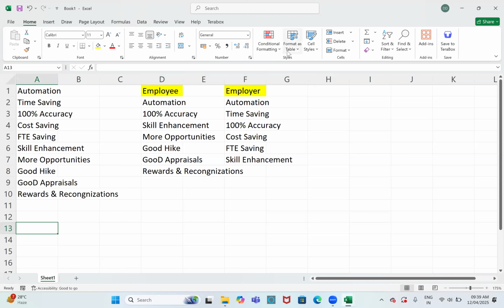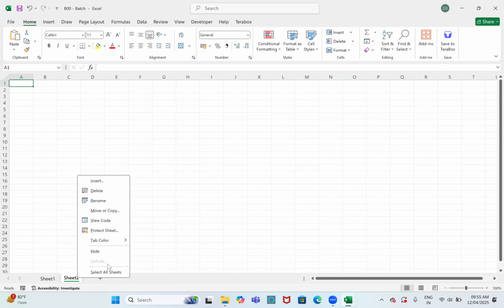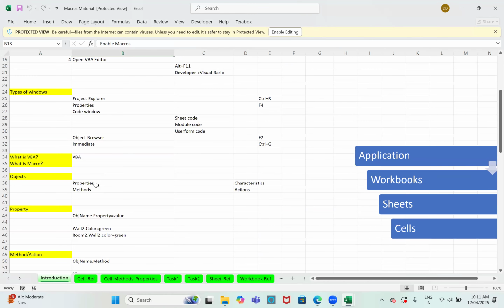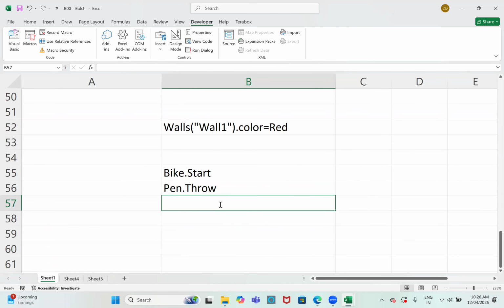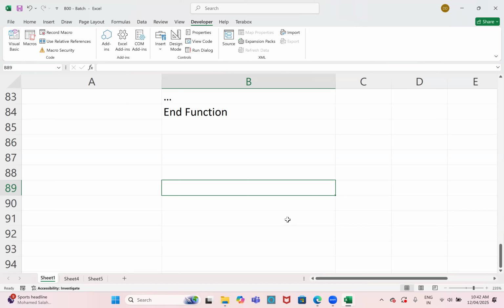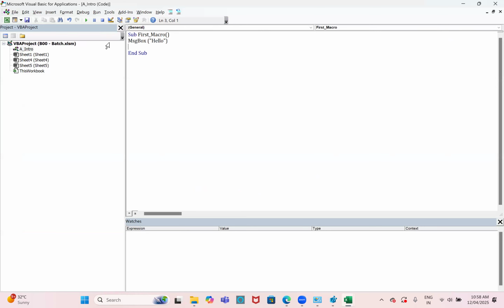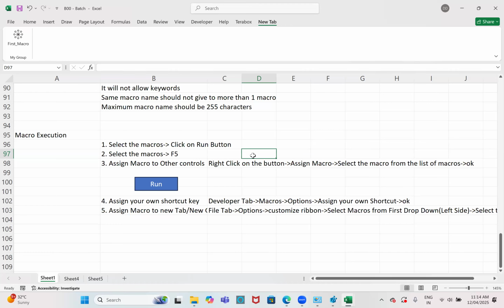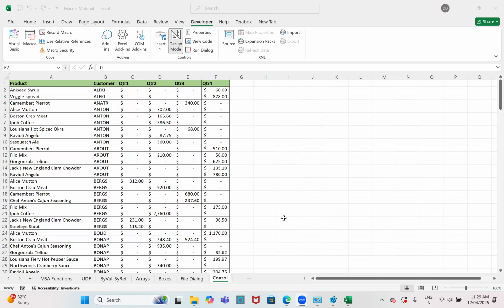Excelytics B00671 VBA WEs Demo session 12-04-2025